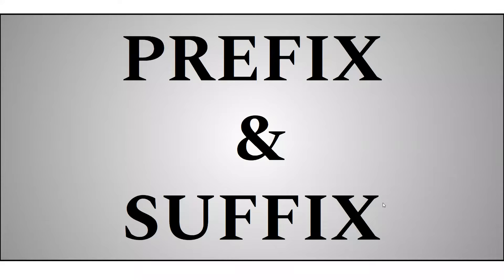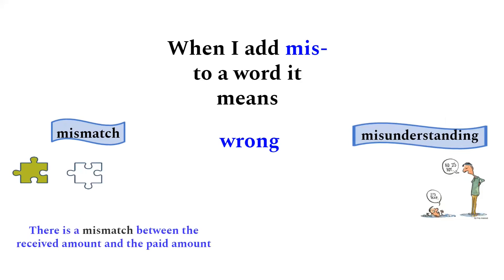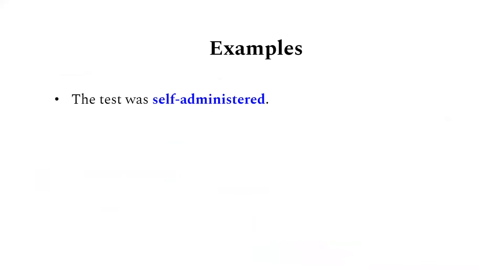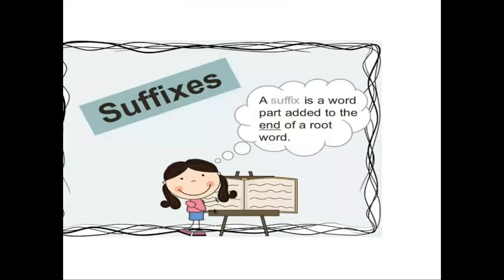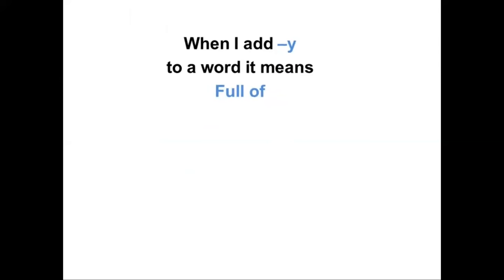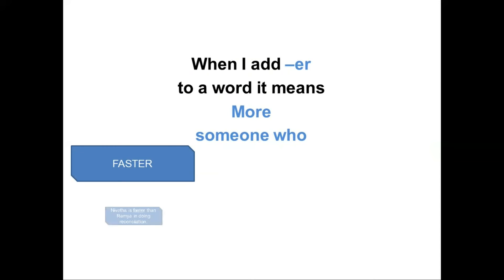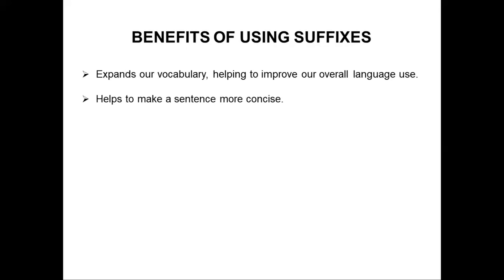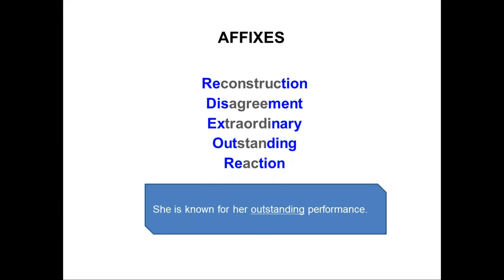Know about prefix and suffix – Make yourself comfortable with English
The English language is known for its huge list of words, which is ever-growing. If you are looking to increase your vocabulary, it is definitely a good move to know about prefixes and suffixes. These are the syllable stems that are typically added with the beginning (Prefix) or at the end of the word (Suffix) to give a meaning to the word, entirely.

 Although they are not words as standalone, still they help in forming a word. Just by knowing about the appropriate use of prefixes and suffixes, you can improve your vocabulary and build more words, without too much effort.